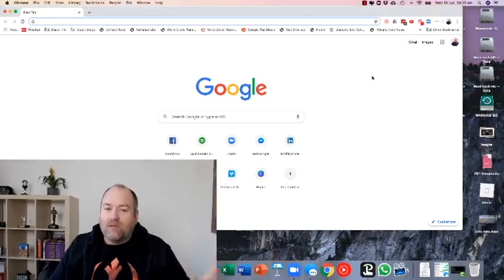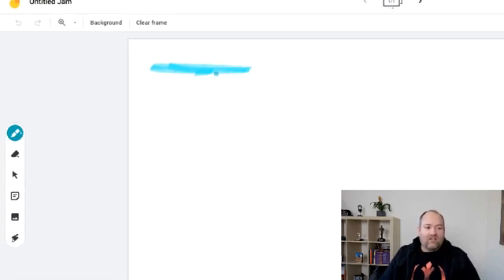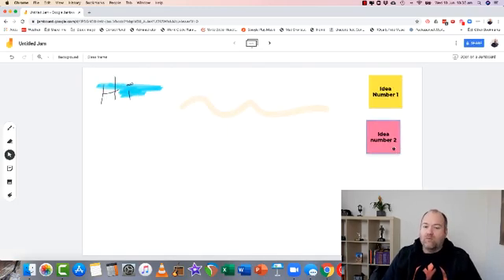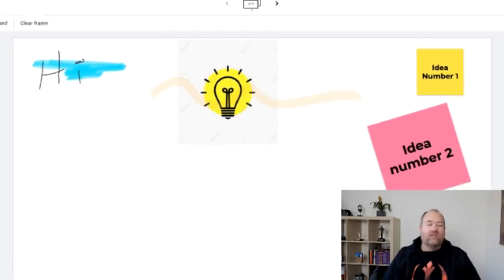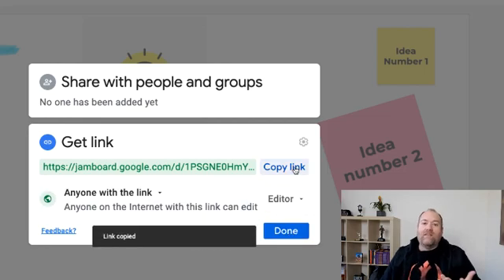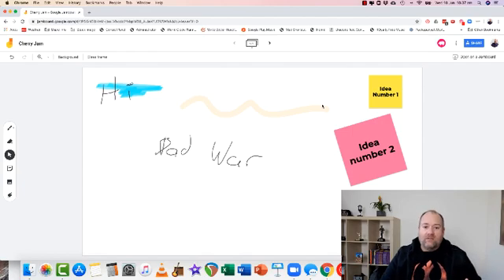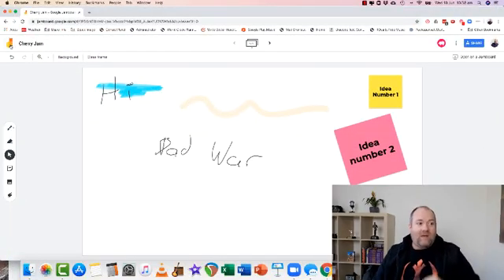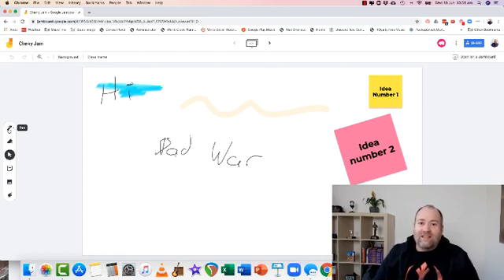How to Have an Online Sticky Note Collaboration Board for FREE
So often people have asked me about having an online sticky note or post it note board. Now there are stacks of paid ways to do it, but what about a free way?
What about a way that Google uses?
What about using an app that you already have access to?

Well that's what this video is about!

It's JamBoard. It's fabulous and it's free!